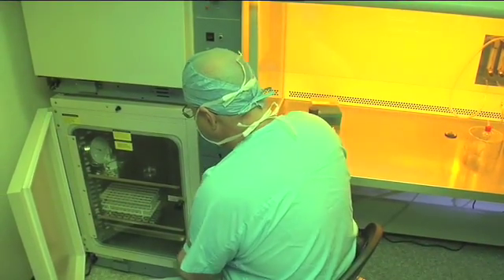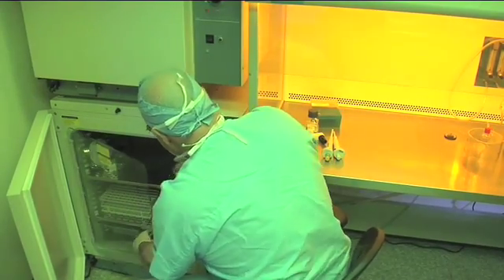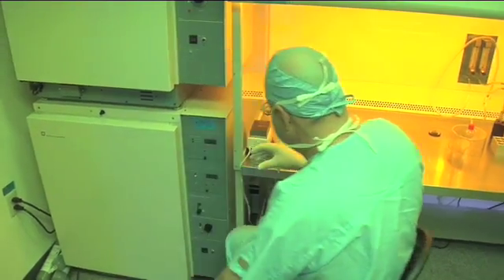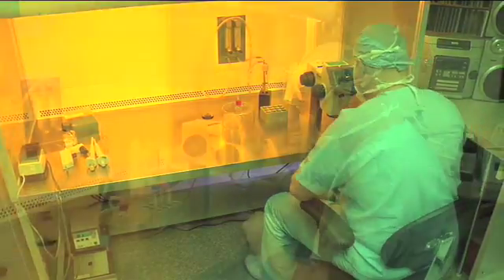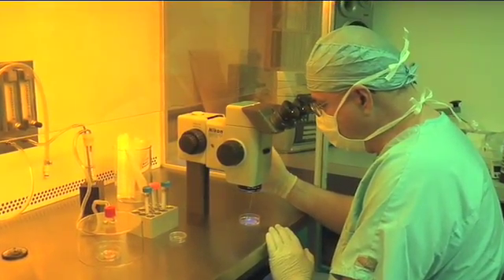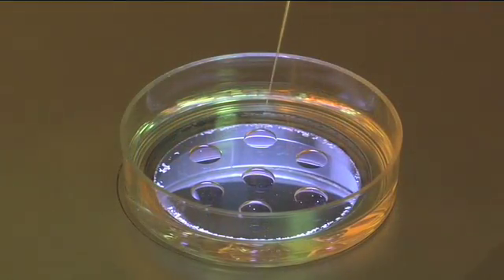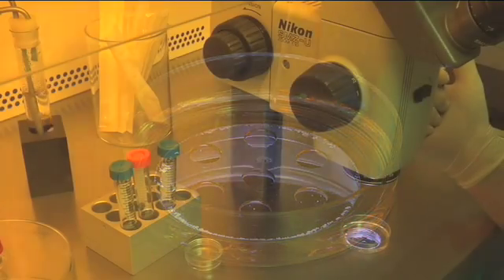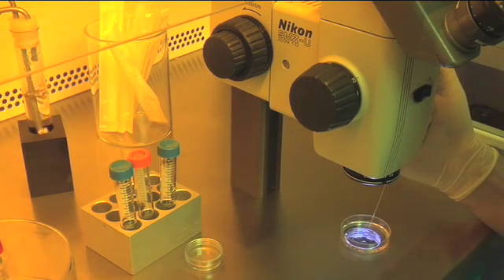Embryo Cryopreservation after In Vitro Fertilization Bergen County and New Jersey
After ICSI or in vitro fertilization at our labs serving Bergen County and New Jersey, we utilize embryo cryopreservation for patients with left over embryos that are not transferred into the uterus. These embryos can be used in a subsequent cycle if the patient does not have a successful outcome with their first fertility treatment. to learn more about cryopreservation.

You may contact our fertility specialists at:
North Hudson I.V.F.
385 Sylvan Avenue,
Englewood Cliffs,